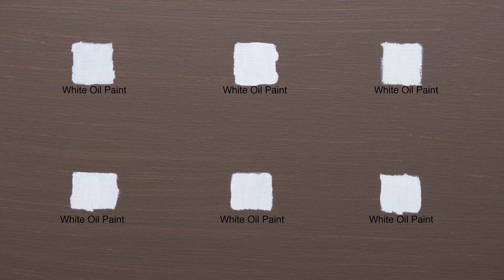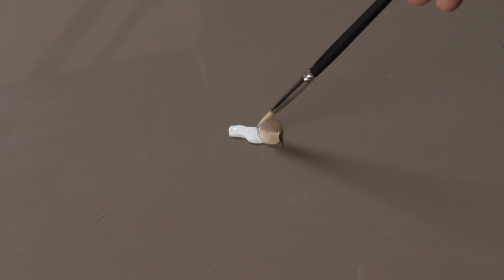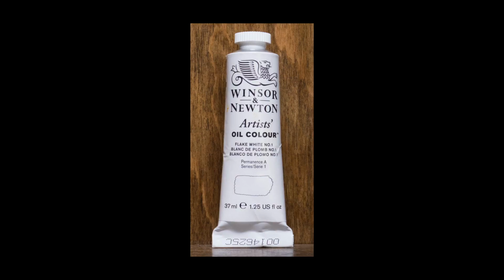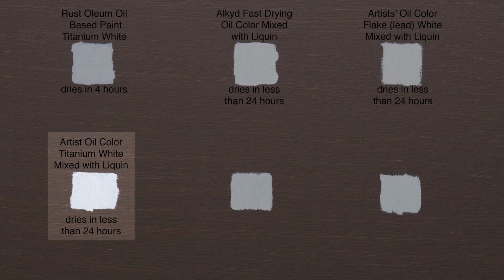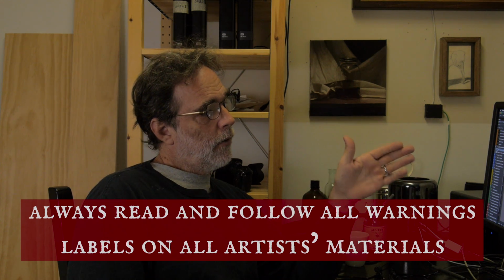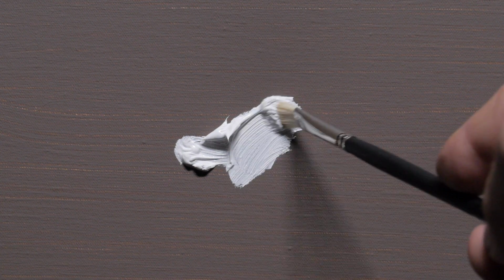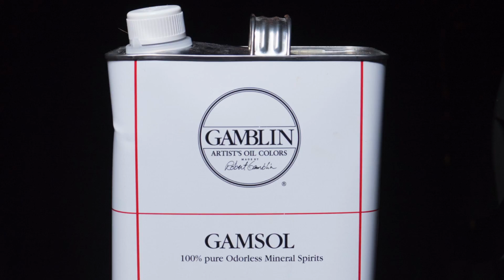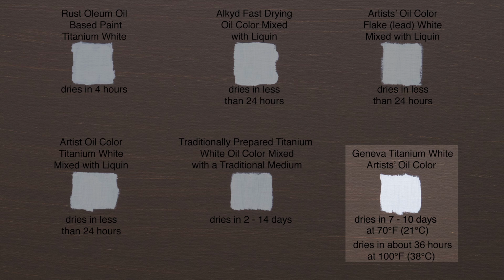Toxicity of Artist Oil Color - Dos and Don'ts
In this video I talk about the toxicity of oil paint. The dos and don'ts for artists.

If you are interested in the paint that I use